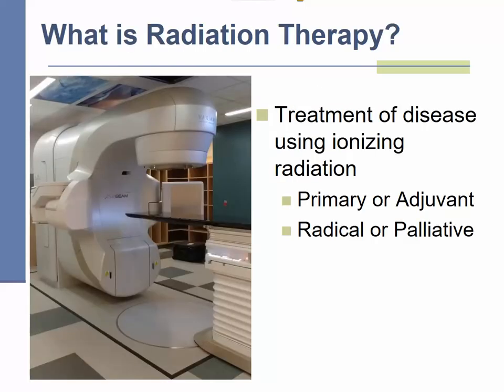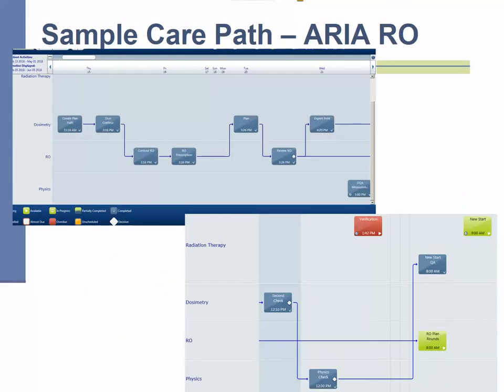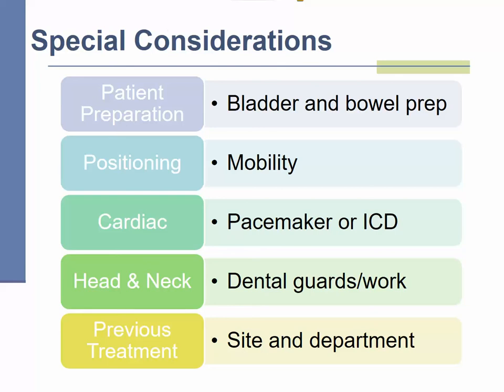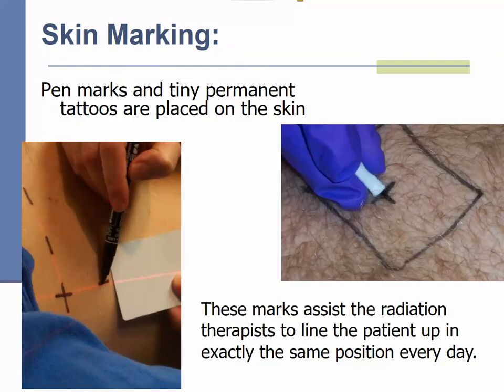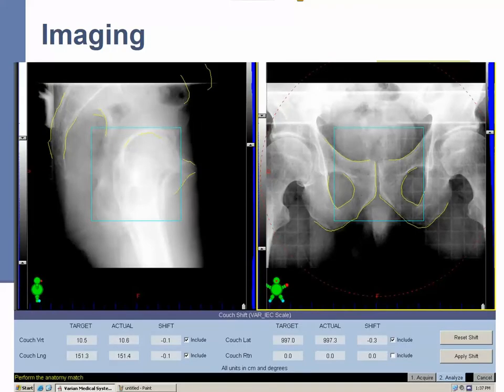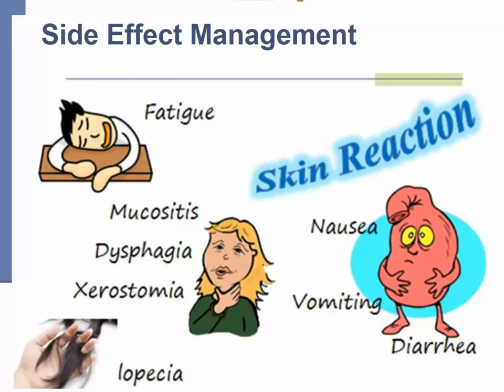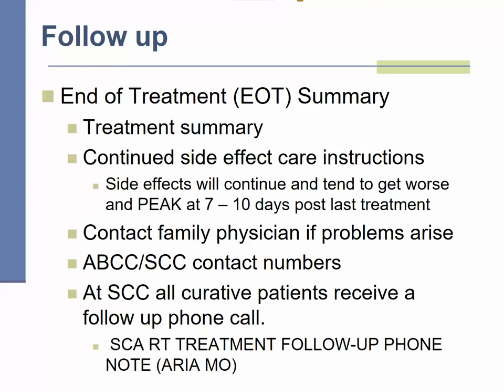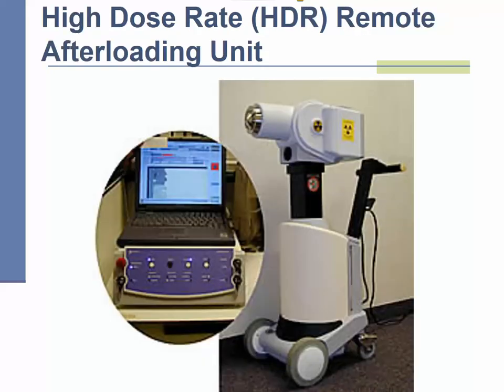Radiation Therapy Orientation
Saskatchewan Cancer Agency 2021